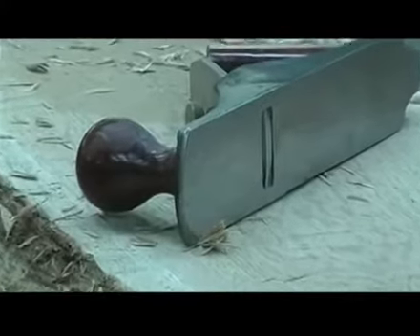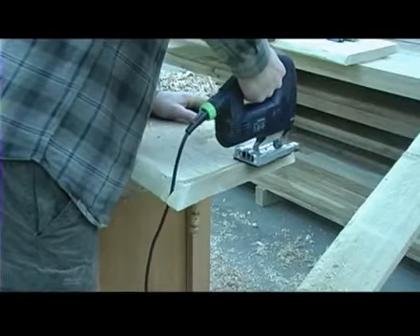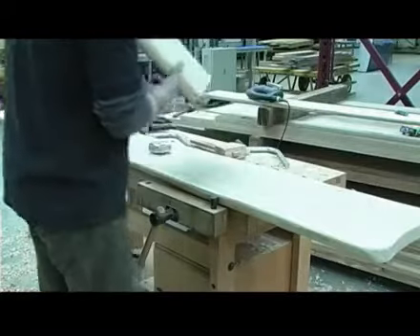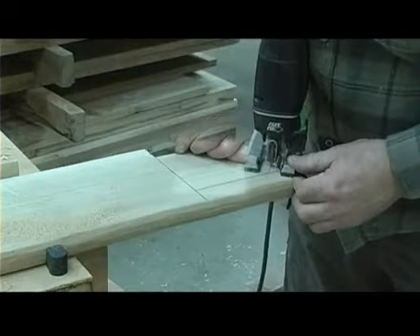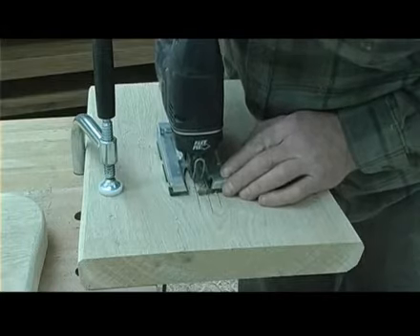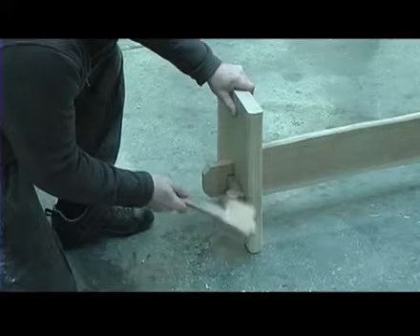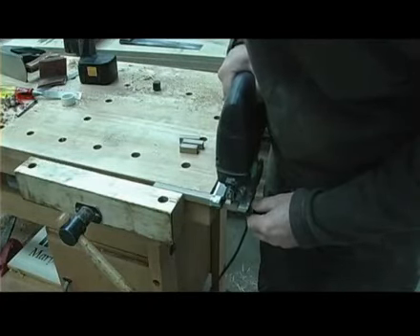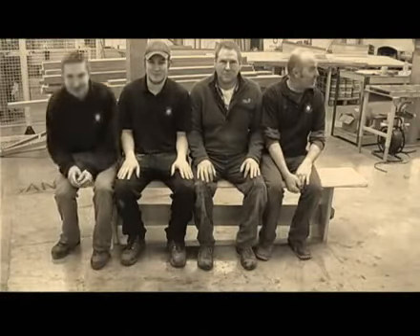Making a Waney Edged Bench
You can make this Waney Edged Bench with basic hand tools. The kit supplied comes with prime grade kiln dried French oak, along with black walnut planks. Purchase the kit from British Hardwoods